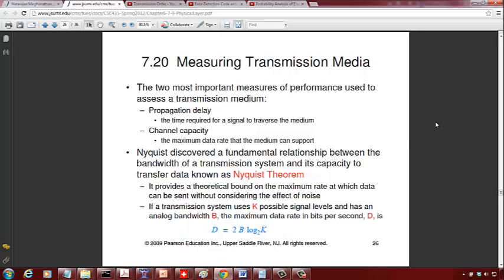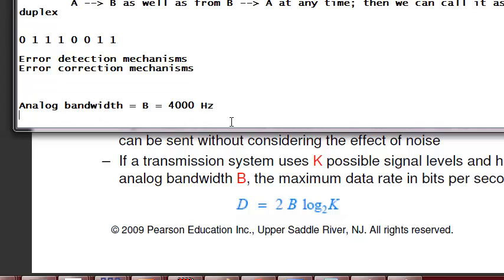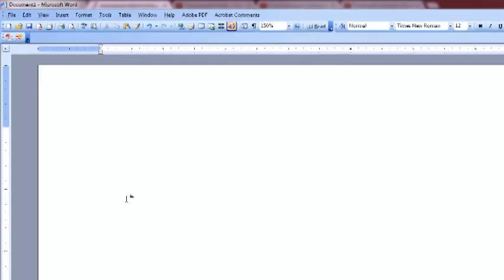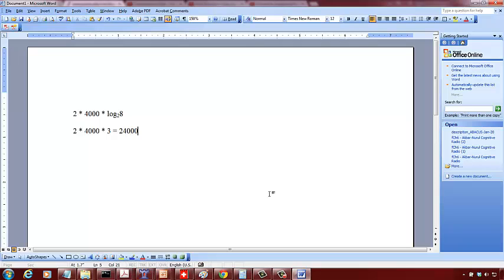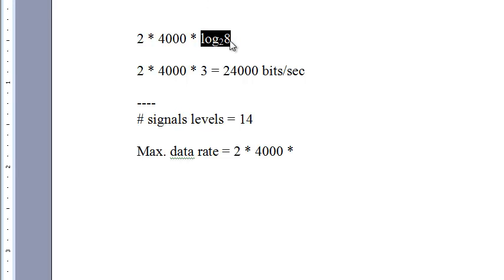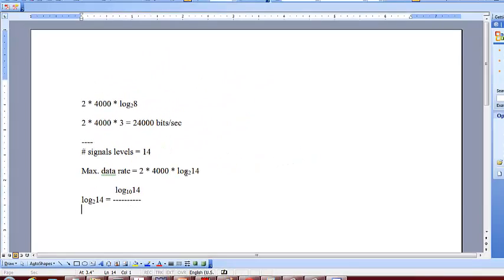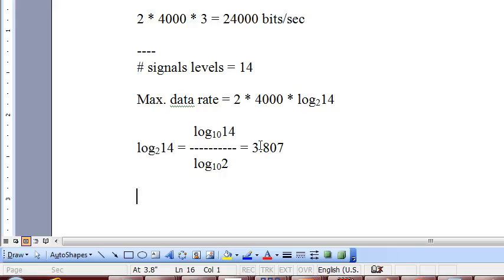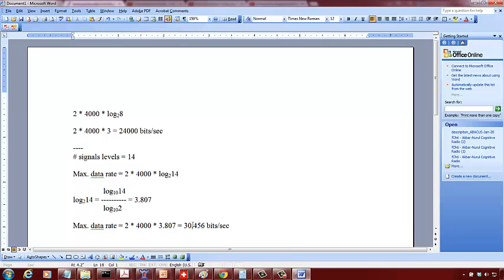Nyquist Theorem Example